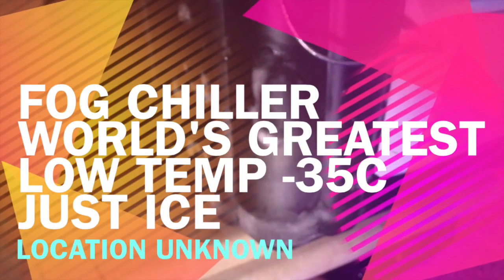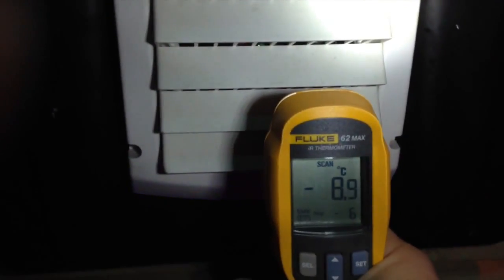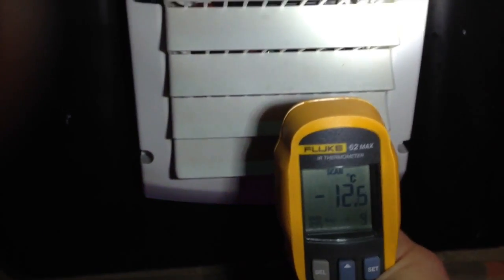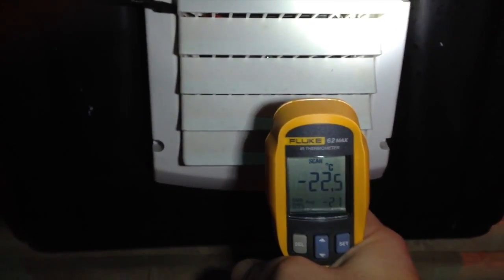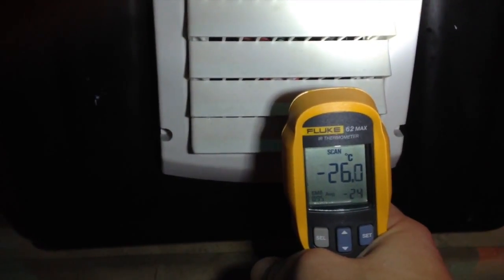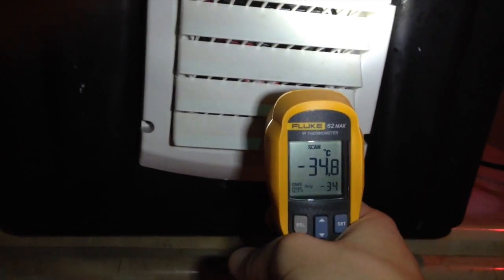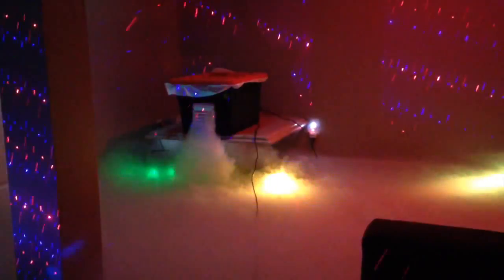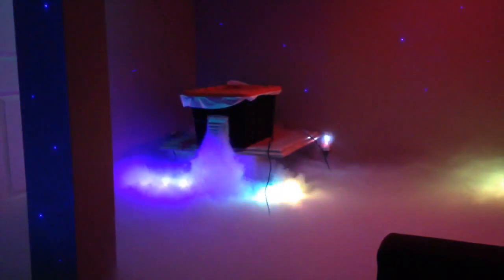Making the Bose Einstein Fog Chiller part 3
Part# 3 -35c using normal water ice :) Bose Einstein 2.0 in the making! DIY coming soon